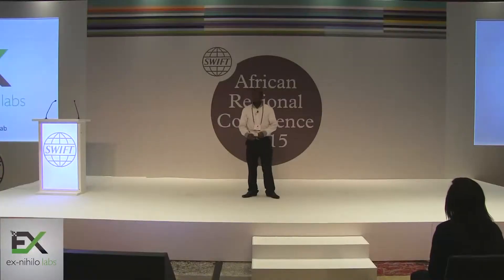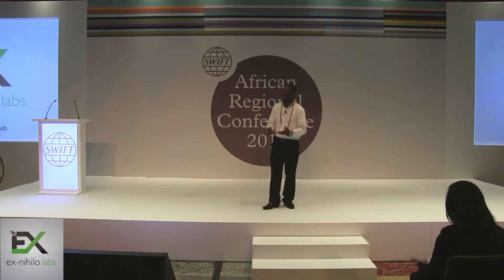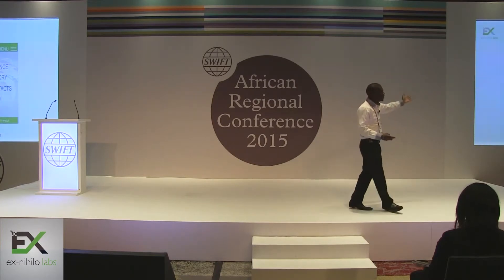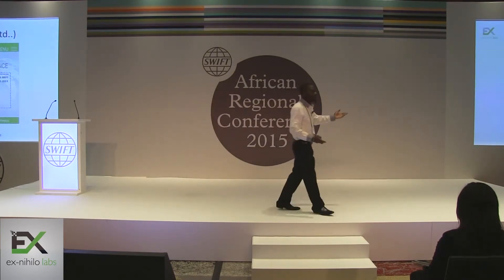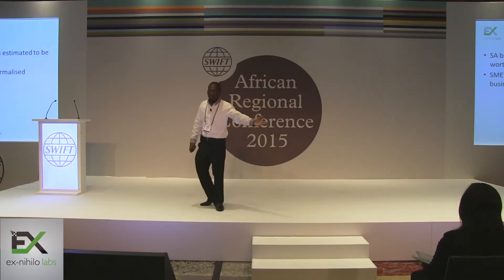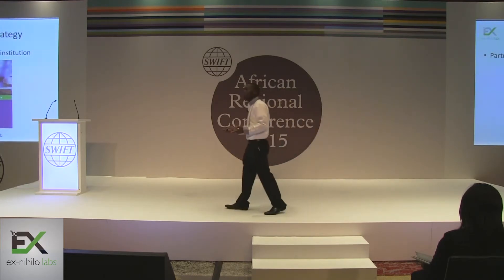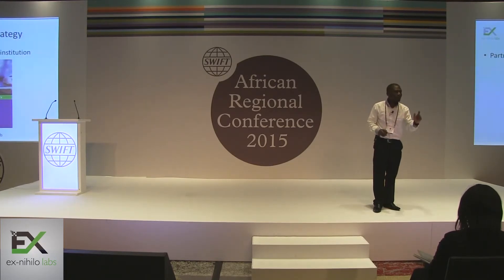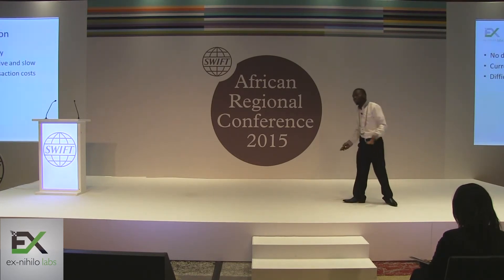Ex Nihilo Labs pitch